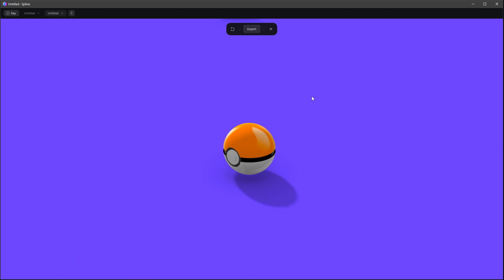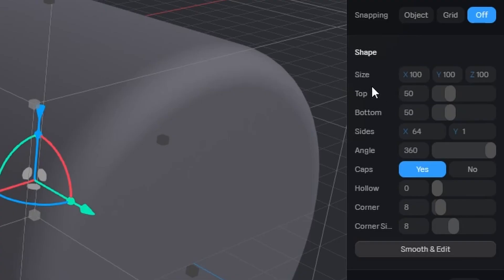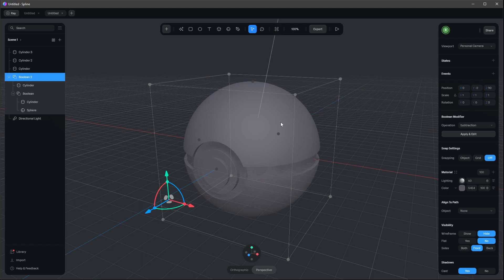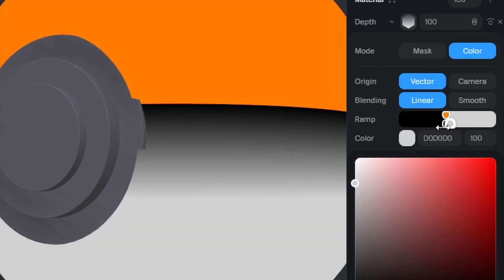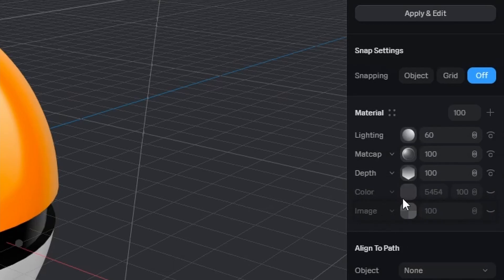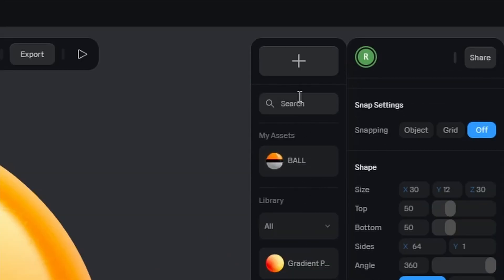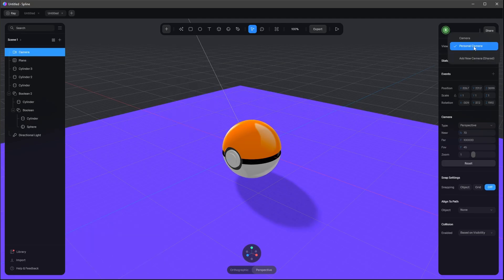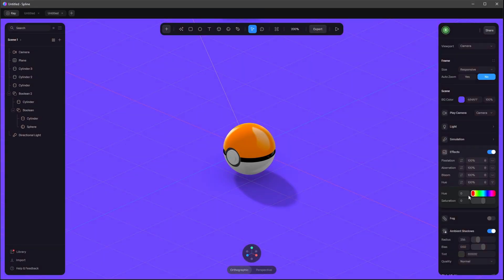Creating a Pokeball with Spline 3D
In this video, we'll be creating a simple Pokeball in Spline 3D. This is a great project to work on if you're looking to learn how to use Spline 3D in your design projects.

By the end of this video, you'll be able to create a Pokeball that looks professional and looks great on your website or project. If you're interested in learning more about Spline 3D, then this video is a great place to start!